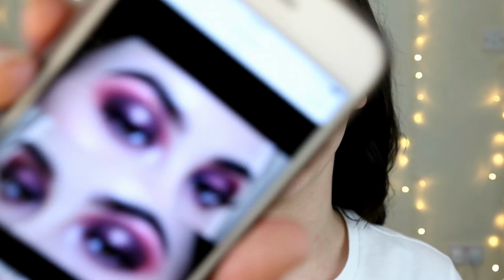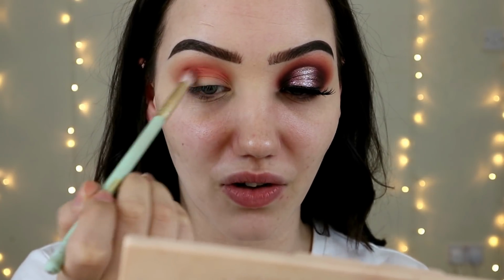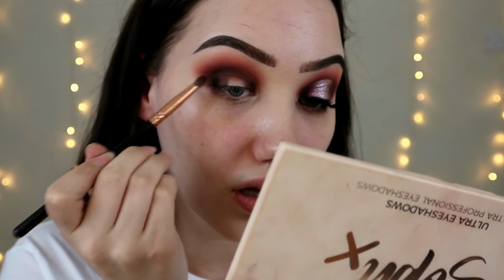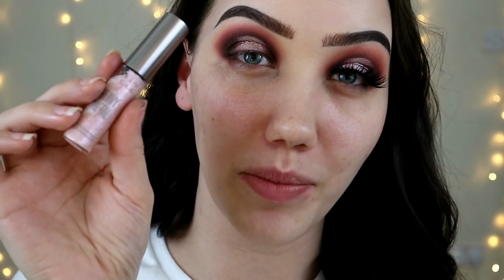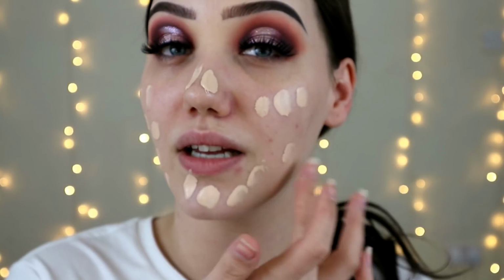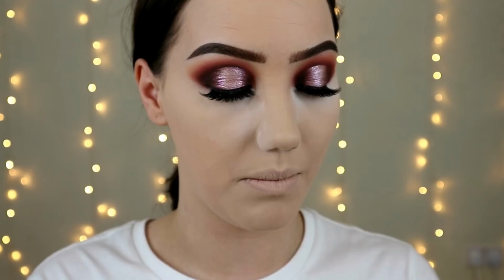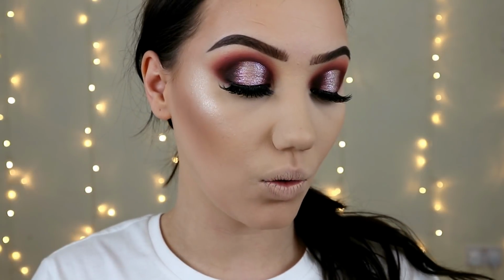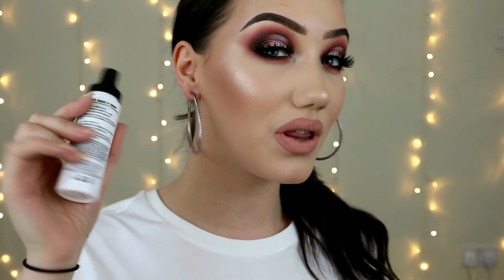GRWM! PARTY PREP + STEALING IDEAS! | MAKEMEUPMISSA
PRODUCTS:
EYES-
Milani bronzer
Milani blush
Milani setting spray
Hoola contour
SOSU highlighter
LIPS-
Jouer liquid lip

*I use reward style for some of my links, meaning I earn a small comission if you choose to purchase through my links

Love you!

xoxo